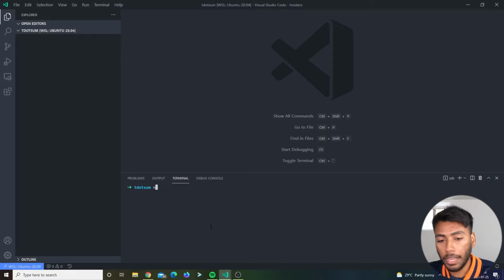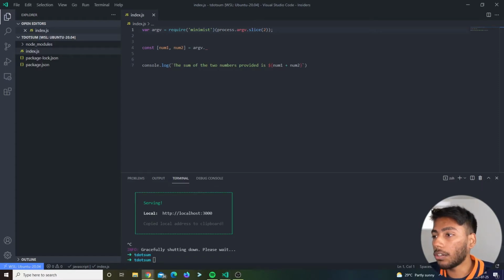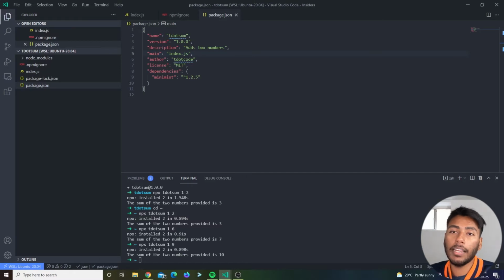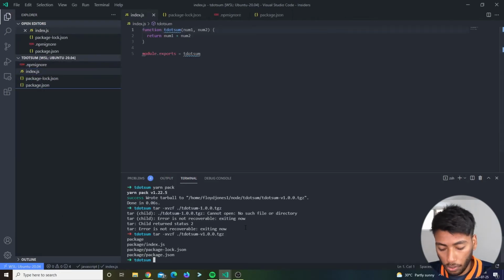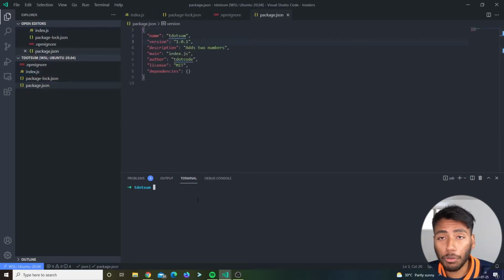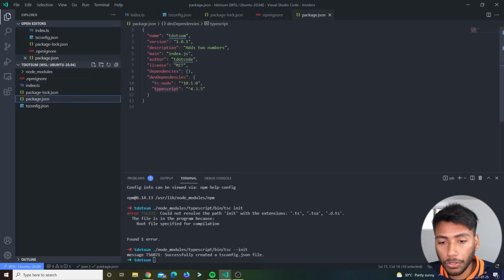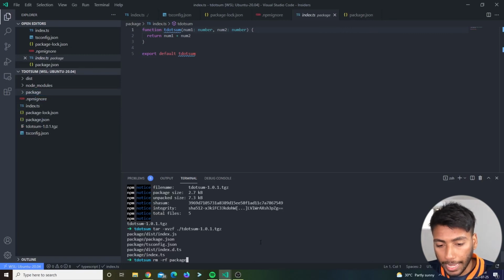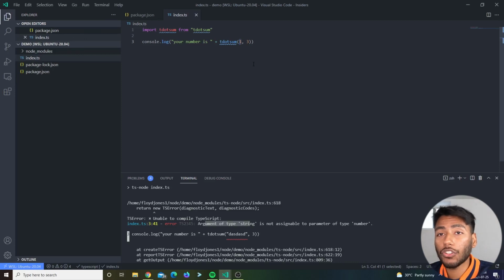How to publish your first NPM package!(npx, TS and JS)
Hello viewers,

Today I will be walking through how to publish various npm packages. Packages that can be executed by npx, packages that can be imported as regular JS and packages that have typescript definitions.

3 different style packages
0:40 npx script
8:00 JavaScript package
15:50 JavaScript /w typescript definition package